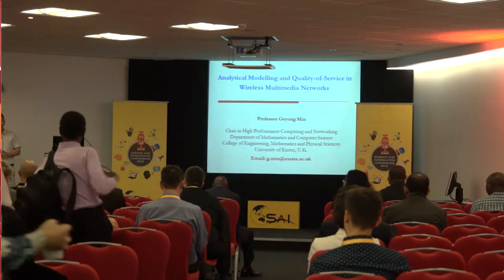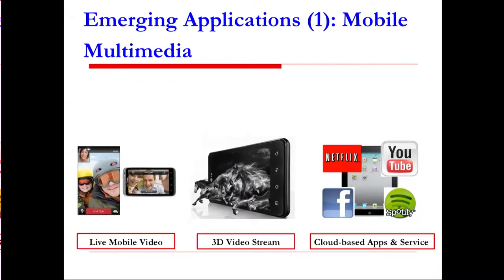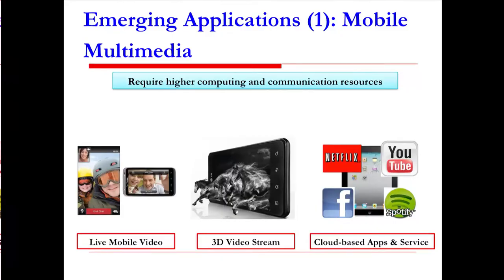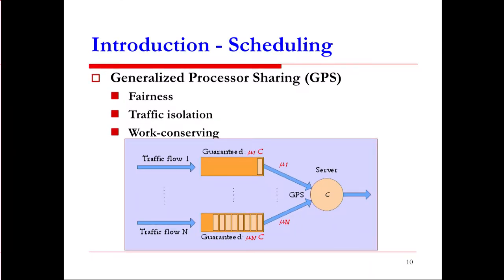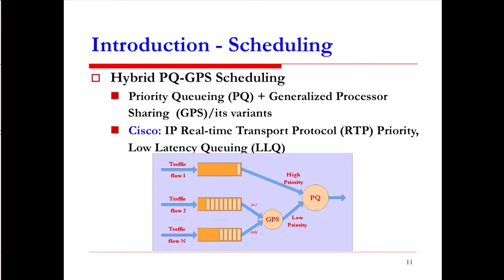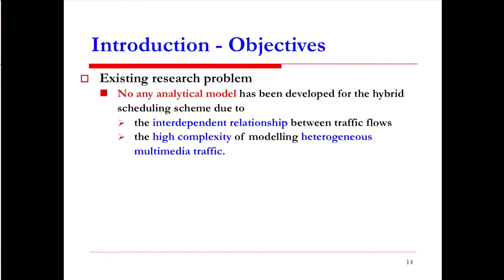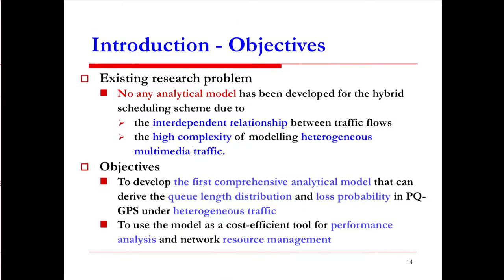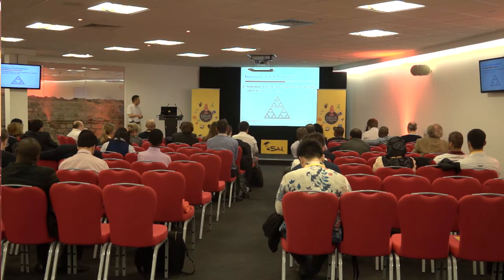Keynote - Geyong Min - Analytical Modelling and Quality-of-Service in Wireless Multimedia Networks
Abstract: With rapid innovation in sophisticated wireless communication technologies, the past years have witnessed a dramatic growth of mobile multimedia applications, for example, Live Mobile Video, 3D Video Stream, VoIP, Mobile TV, and so on. These content-rich and resource-hungry multimedia applications generate complex traffic patterns and have high demands of Quality-of-Service (QoS). However, the inherent features of wireless communications, such as scarce bandwidth, limited transmission range, error-prone channels, and heterogeneous access technologies, lead to a high level of dynamics of available communication resources and pose great challenges on multimedia applications over wireless networks. In this talk, heterogeneous stochastic models will be firstly presented to capture the traffic characteristics (e.g., burstiness, self-similarity and large-lag correlation) of multimedia applications. An analytical performance model will then be presented for a hybrid traffic scheduling mechanism that integrates the fundamental scheduling schemes in a hierarchical manner and serves as a promising strategy for QoS differentiation in wireless multimedia network. The accuracy of the model is validated through extensive comparison between the analytical results and those obtained from simulation experiments of the actual system subject to the real-world multimedia applications. The model is then used as a cost-effective performance optimization tool for resource allocation and management in wireless multimedia networks. Finally, the related emerging issues and future directions will be presented and discussed.

Professor Geyong Min is a Chair in High Performance Computing and Networking with the Computer Science discipline in the College of Engineering, Mathematics and Physical Sciences at the University of Exeter, UK. His recent research has been supported by European FP6/FP7, UK EPSRC, Royal Academy of Engineering, Royal Society, and industrial partners including Motorola, IBM, Huawei Technologies, INMARSAT, and InforSense Ltd. Prof. Prof. Min is the Co-ordinator of two recently funded FP7 projects: 1) Quality-of-Experience Improvement for Mobile Multimedia across Heterogeneous Wireless Networks (QUICK); and 2) Cross-Layer Investigation and Integration of Computing and Networking Aspects of Mobile Social Networks (CLIMBER). As a key team member and participant, he has made significant contributions to several EU projects, such as 1) Design and Engineering of the Future Generation Internet (NoE-FGi), 2) Enabling Convergence of IP Multimedia Services over Next Generation Networks Technology (VITAL), and 3) Design and Engineering of the Next Generation Internet: Towards the Convergence of Multi-Service Heterogeneous Networks (NoE-NGi).